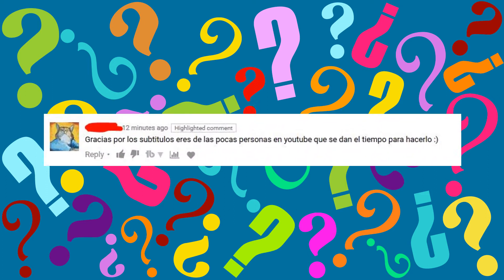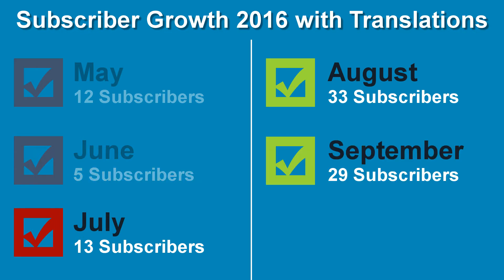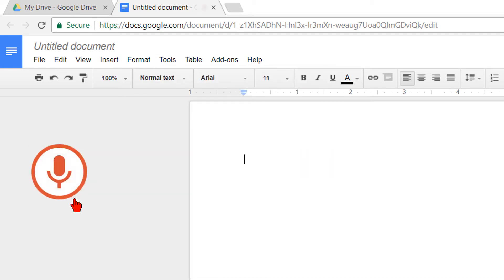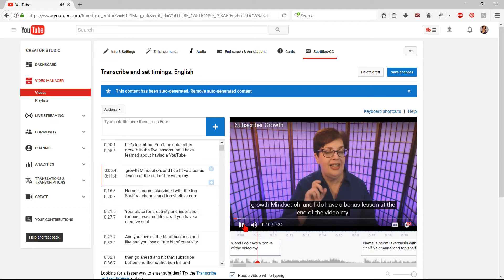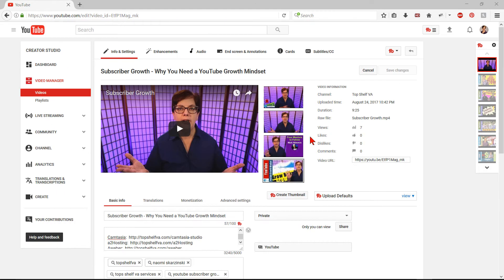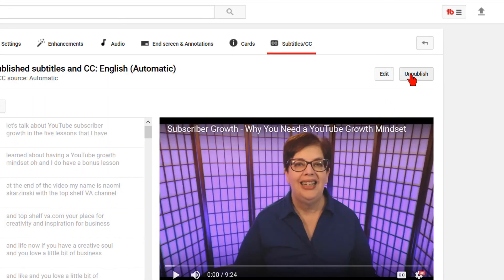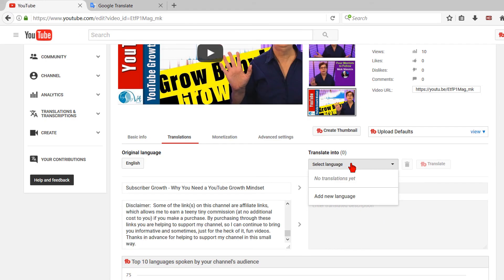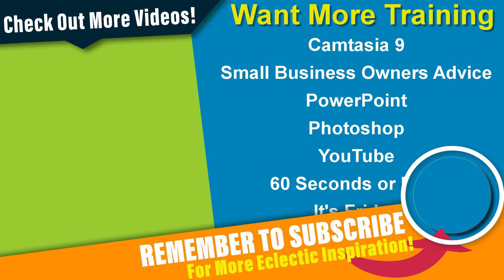Create YouTube Subtitles Closed Captions to Gain More Subscribers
Using YouTube subtitles closed captions and creating multiple translations for YouTube videos is an excellent way to make your video available to non-native speakers or allow access to others are unable to listen to the video.  Now, you could pay to have someone do this for you but today I will show you how I do this without it costing anything but a little bit of my time.

There are numerous benefits for adding YouTube subtitles and then taking the time to add YouTube translations. I cover two of the largest benefits along with samples of what happened when I added translations.  I found adding subtitles and then creating YouTube translations has been highly beneficial for my YouTube channel.

This video covers the major questions I often see in social media groups:

1. Why is it beneficial to add YouTube subtitles and to also make the effort to add YouTube translations?

2. How do I create a text or transcript file for my YouTube subtitles?

3. How do I know what languages to translate to for YouTube?

4. How do I add YouTube subtitles and how do I add the YouTube translations?

Watch the video for the full details on YouTube Subtitles Closed Captions and Creating Multiple Translations for YouTube Videos.